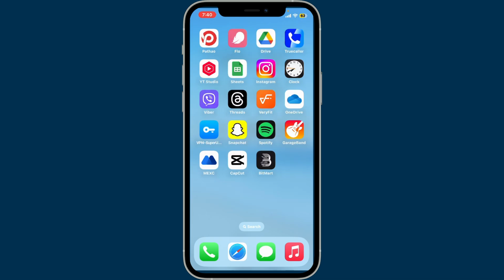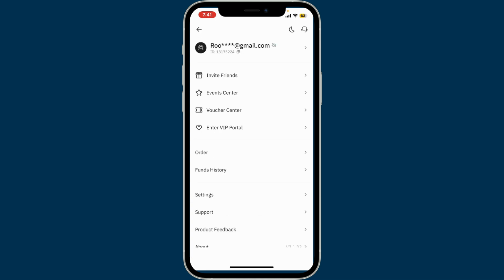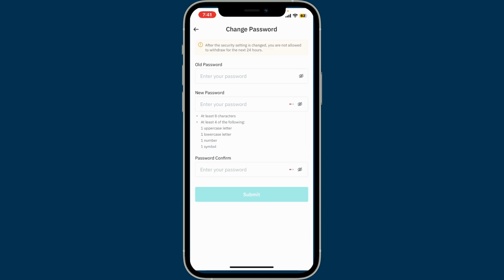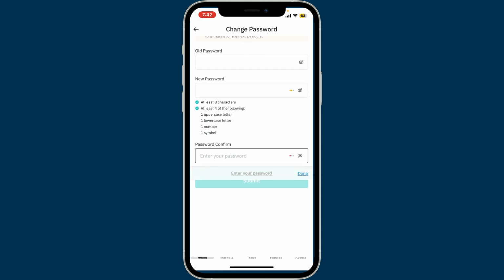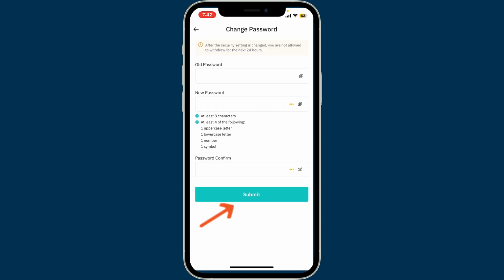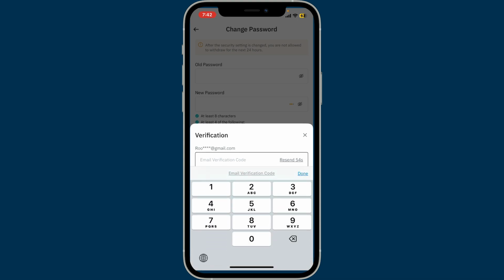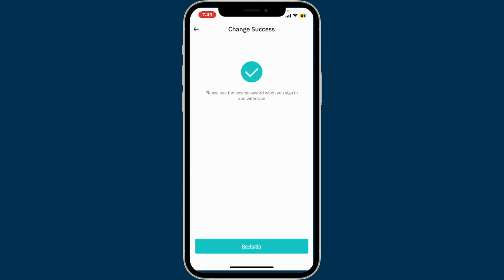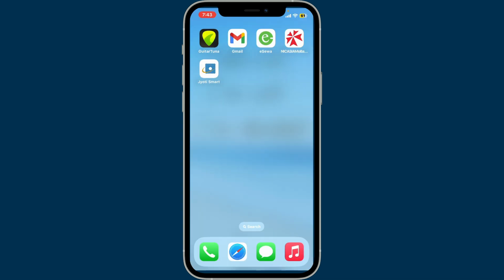How to Change Password in BitMart 2024?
Need to update your BitMart password for security or privacy reasons? In this tutorial, I’ll show you how to change your BitMart password quickly and easily to keep your account safe.

✅ Don’t forget to:
📩 Share it with others who need help changing their BitMart password.